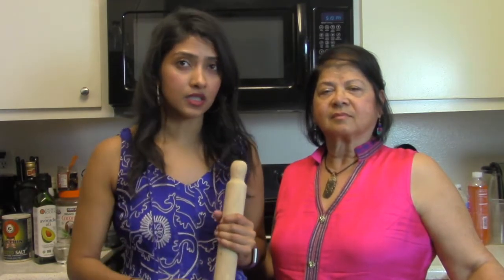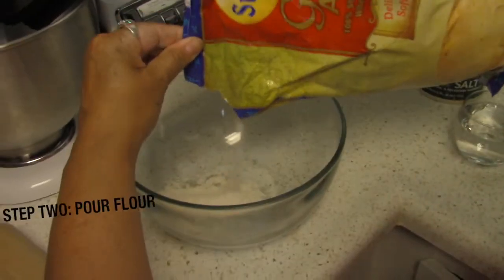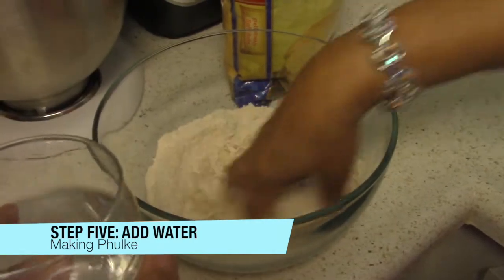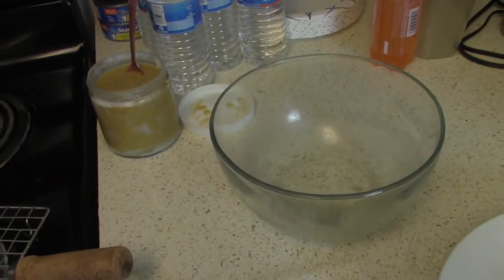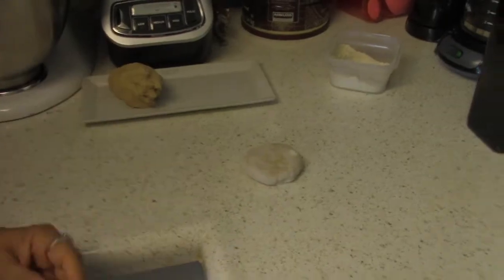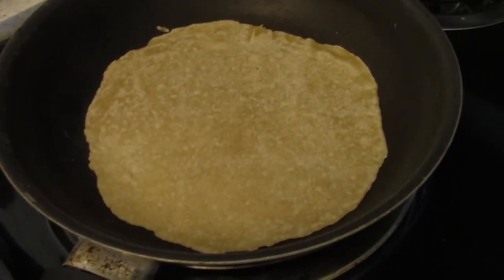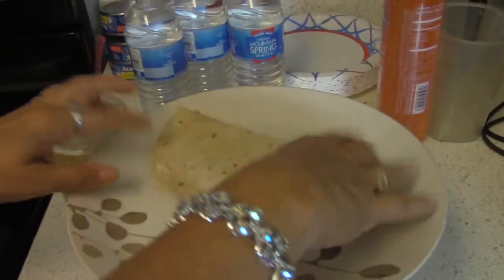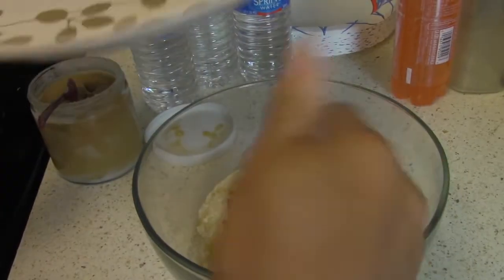Easy Roti Recipe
If you can make round rotis you're winning. If you're missing home and want to make your own, here's my mom's recipe.